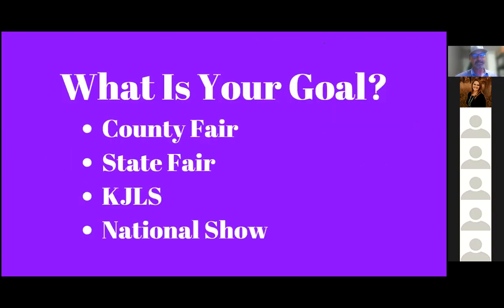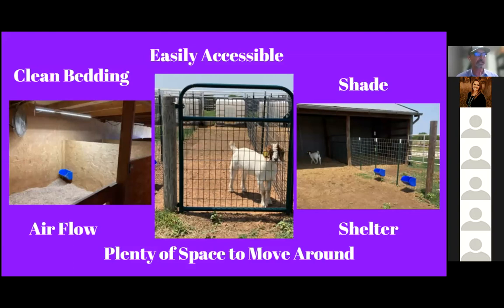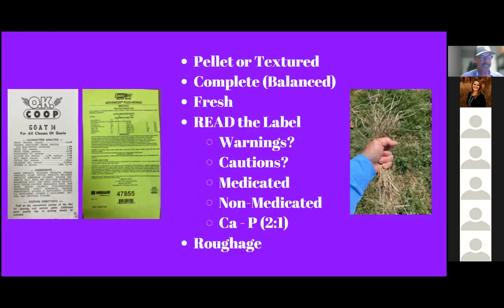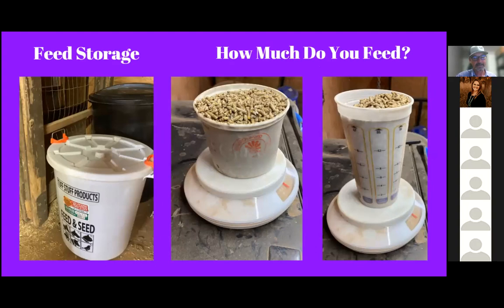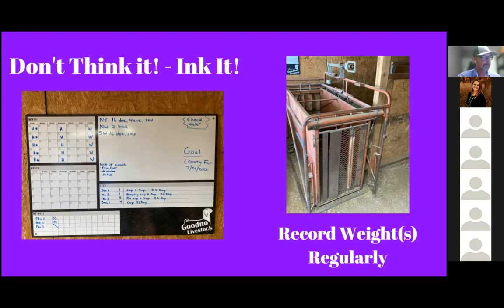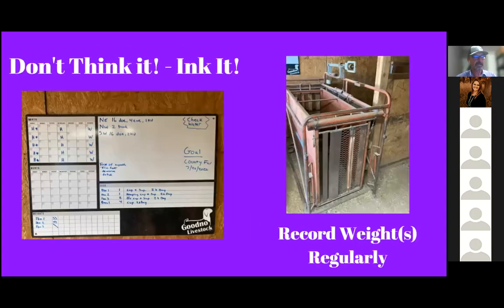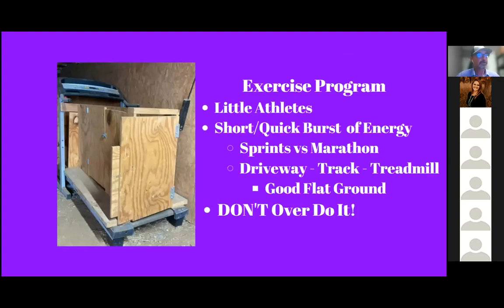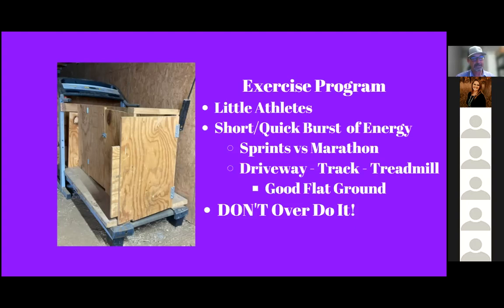May 23, 2022- Feeding Your 4-H Meat Goat